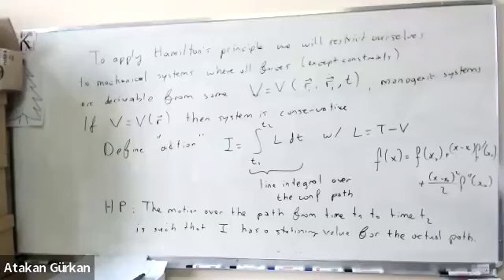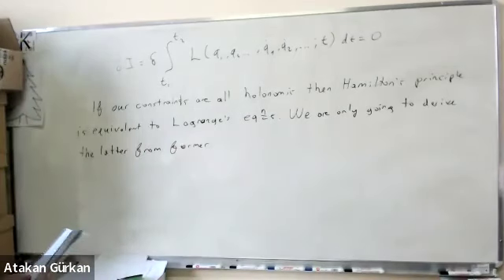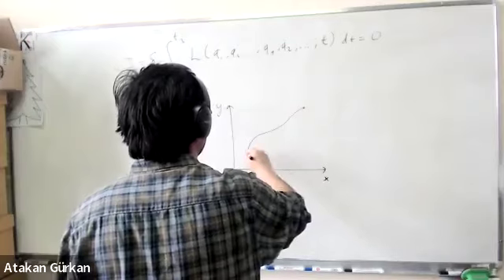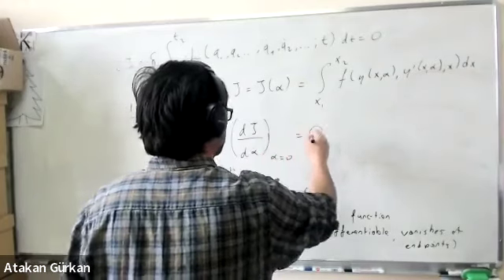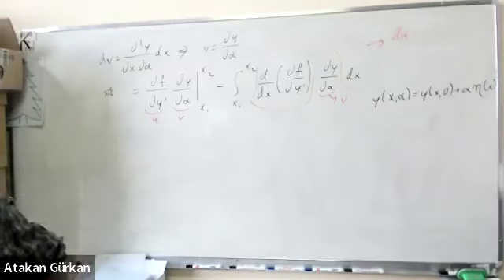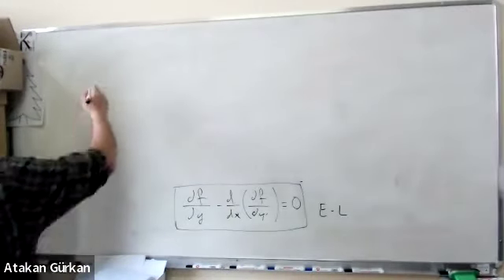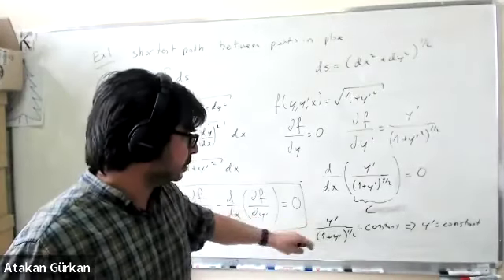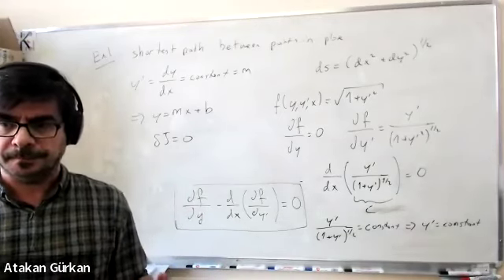PHYS502 -- 2023 03 30 -- session 2